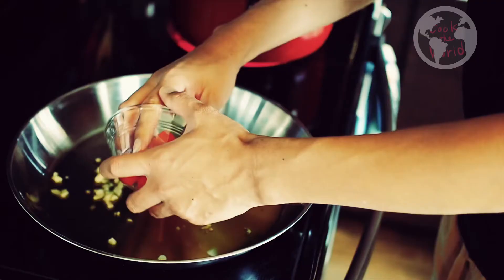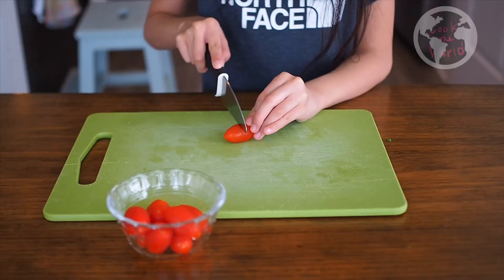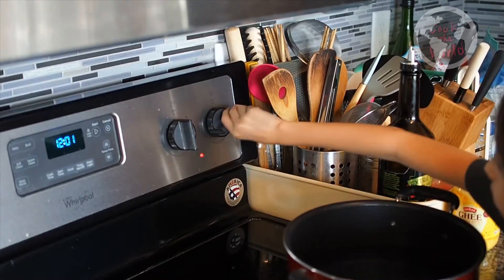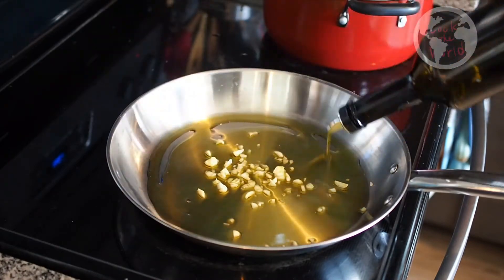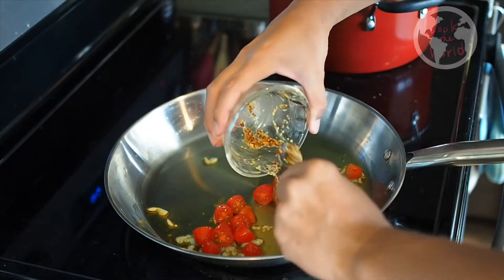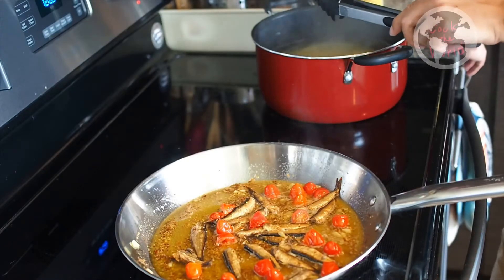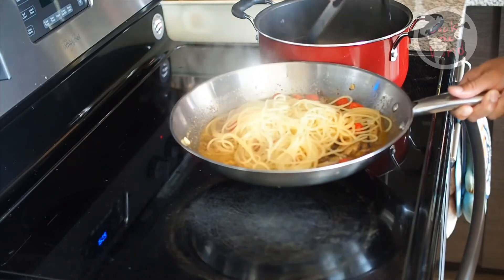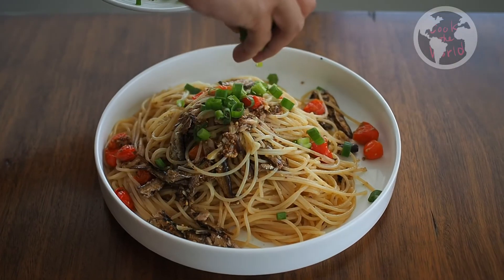Simple and Quick Spaghetti Recipe with Oil Sardines!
We are Japanese but we love Italian food so much!
Today I am showing how to cook Spaghetti Recipe with Oil Sardines.
It is simple and quick home made recipe.

Ingredients
Cherry tomatoes
Oil Sardines
Green Onion
Garlic
Mustard